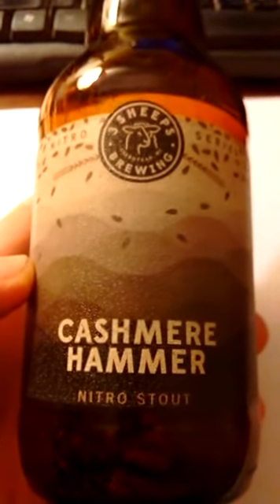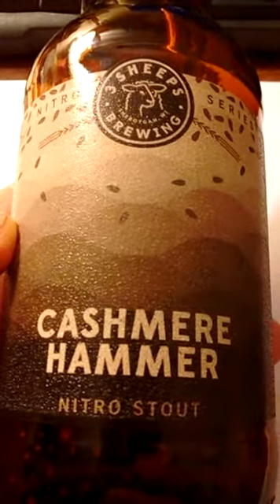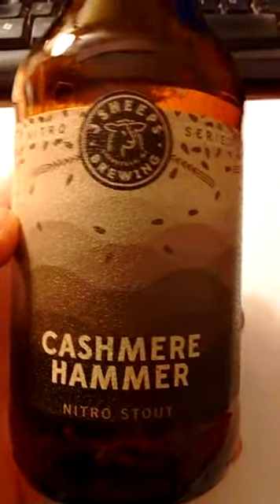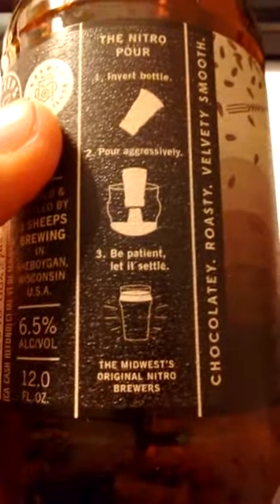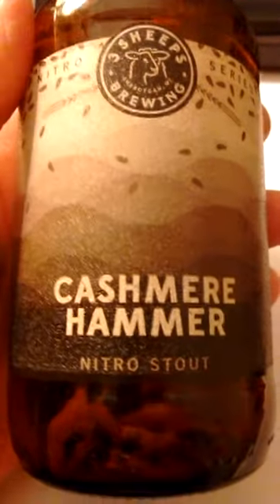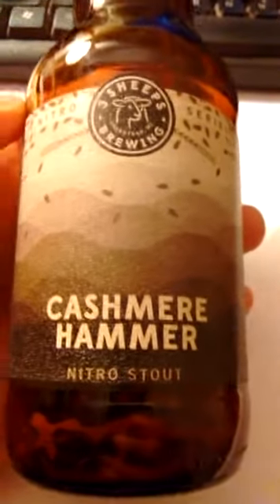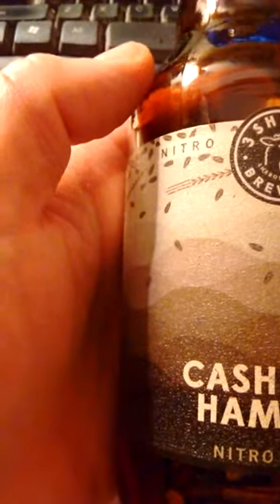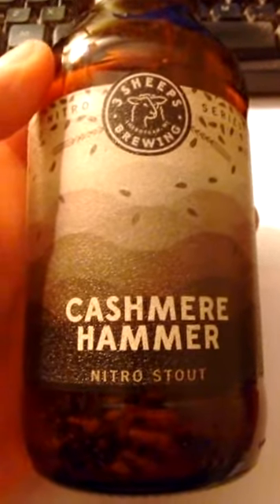Cashmere Hammer nitro stout - 3 Sheeps Brewing - Sheboygan, WI - John V. Karavitis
Had a bottle with my dinner. To me, it tastes like dishwater. VERY disappointed.

So sad.